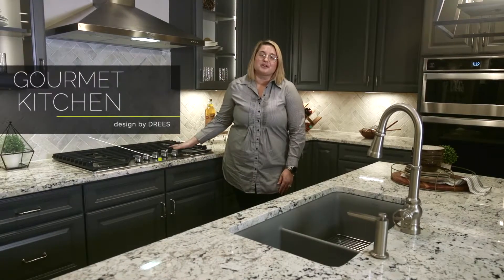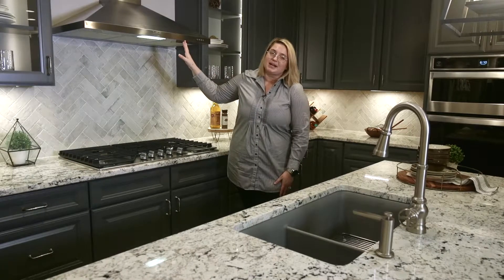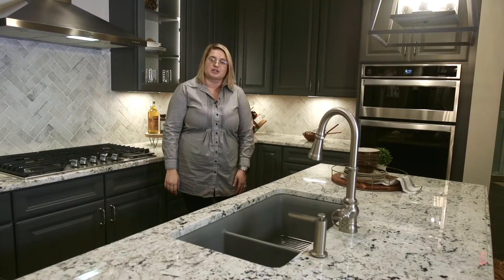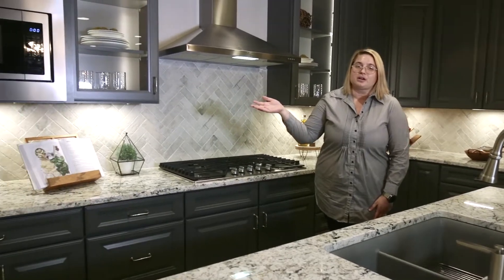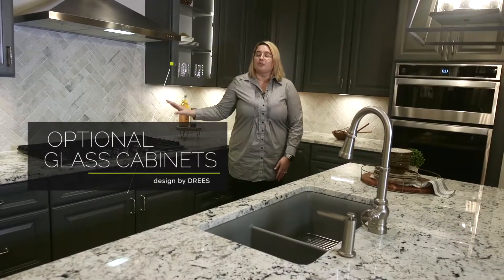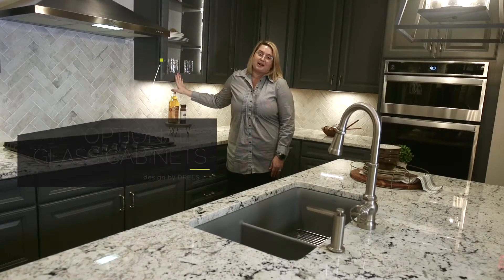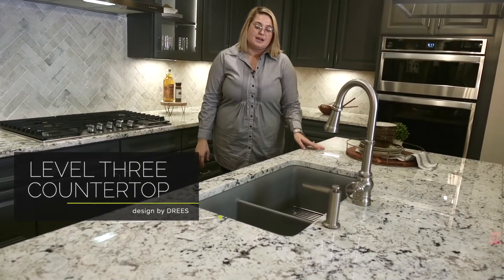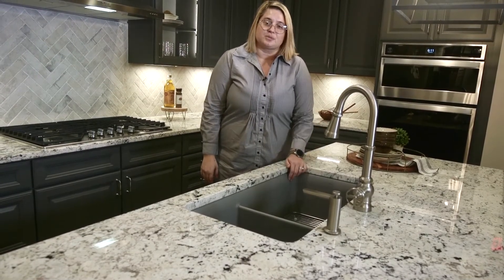Gourmet Kitchen | Drees Design Center | Cincinnati and Northern KY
Overview of the gourmet kitchen.